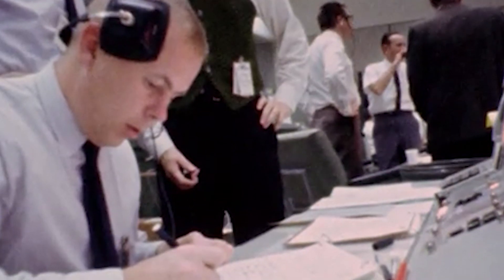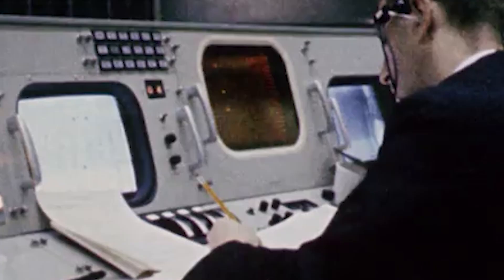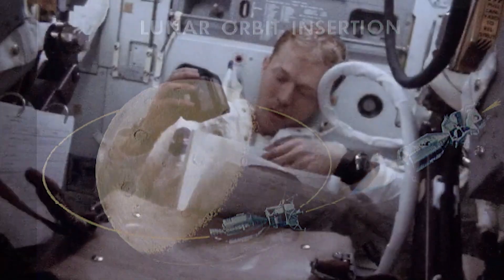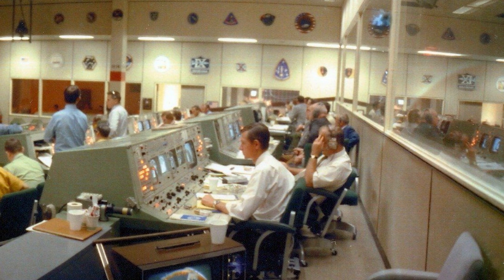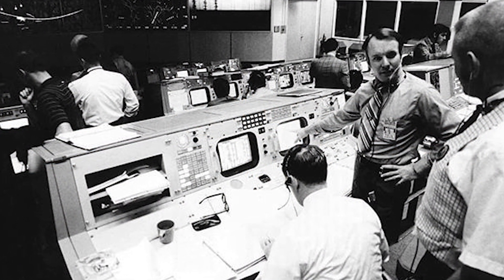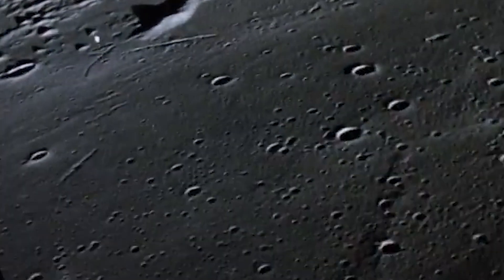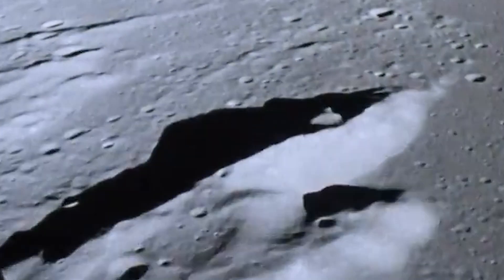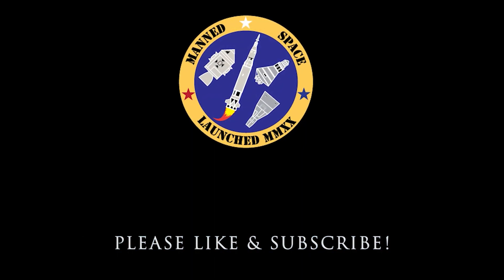Manned Space History | Apollo 14 Arrives at the Moon | February 4 1971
Apollo 14 is given a GO for Lunar Orbit Insertion (LOI)!

On this edition of @mannedspace1187 we remember the flight of Apollo 14 and Alan Shepard's return to space. On January 31 1971, following a four month delay in their launch due to a spacecraft explosion during the flight of Apollo 13, the crew of Apollo 14 - CDR Alan Shepard, CMP Stu Roosa and LMP Ed Mitchell launched from the Kennedy Space Center for a trip to the Moon's Fra Mauro highlands region.  This original documentary takes a look at how Shepard, after being medically grounded due to an inner-ear disorder, regains full flight status and is given command of Apollo 14.  You will hear and see archival footage used to tell the story of the difficulties the crew faced during their journey toward the moon that nearly sunk the mission before they reached the moon.  On this 100th anniversary of Alan Shepard's birthday, recount how he and his Apollo 14 crewmates overcame countless obstacles to reach the moon and set a then record for the longest time spent on the moon by any Apollo crew up to that time.  Many thanks to the folks who created the Apollo 14 Flight Journal and the for gathering together a great collection of documents, videos and audio archives from the Apollo 14 mission.  Thank you too to Kipp Teague and his for his work at archiving video and audio footage of the Apollo 14 mission.  Also, thanks to spacefacts.de for some rare images of the Apollo 14 crew.

Footage: NASA

Written, Narrated & Edited by Mitch Rothman

On this edition of  @mannedspace1187  we remember the launch of Apollo 14 and Alan Shepard's return to space on January 31, 1971.